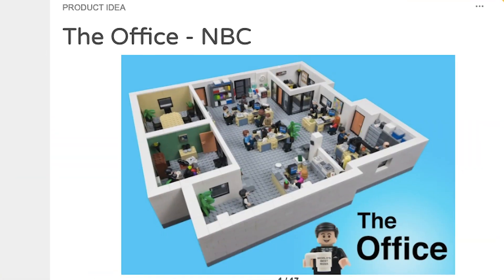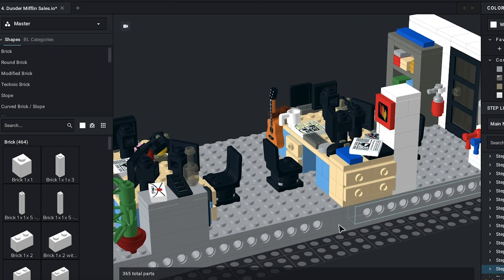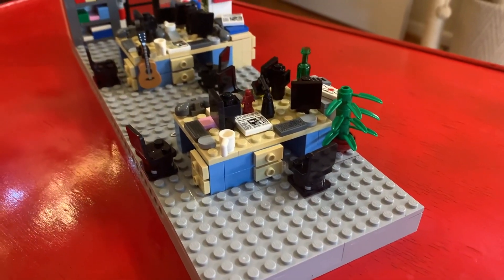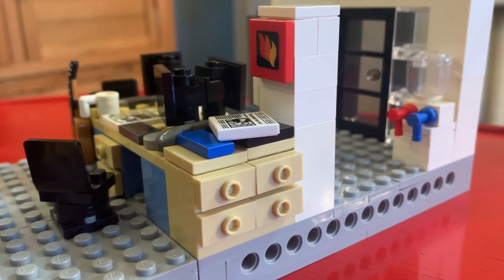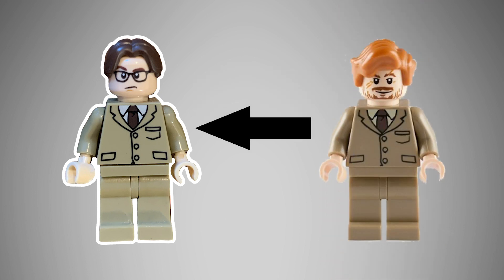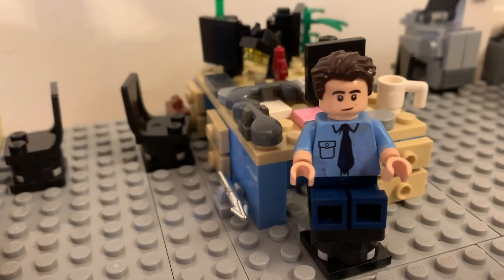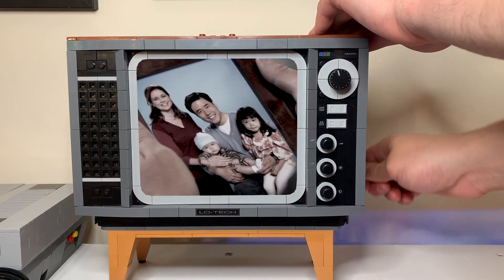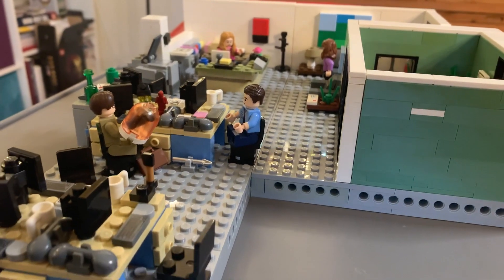LEGO THE OFFICE: Assistant to the Assistant to the Regional Manager - Episode 3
LEGO identity theft is NOT a joke, Jim! Today the sales room is added to my custom LEGO Dunder Mifflin!